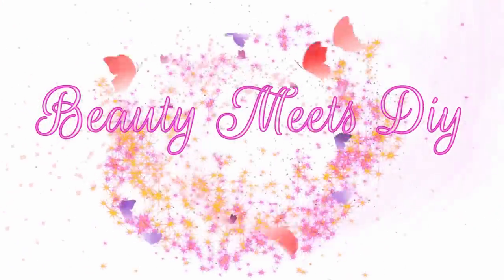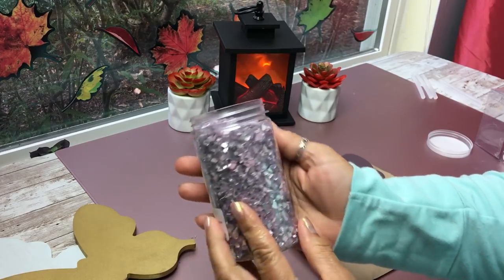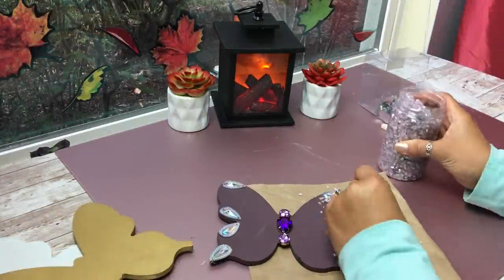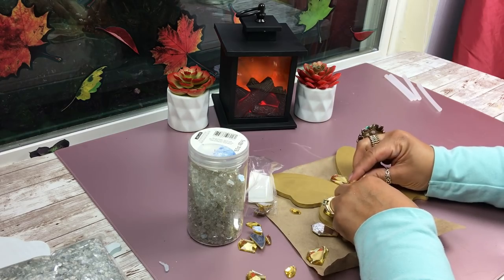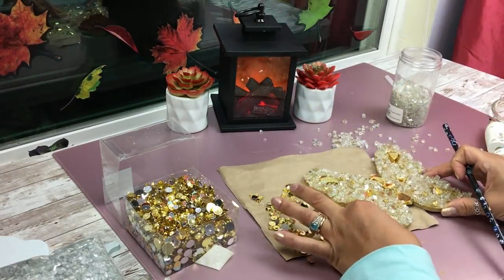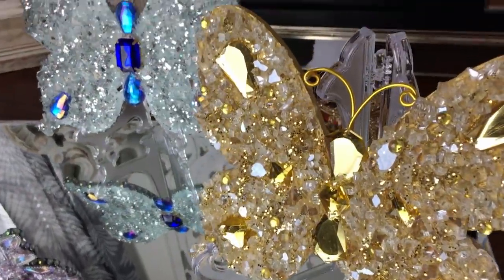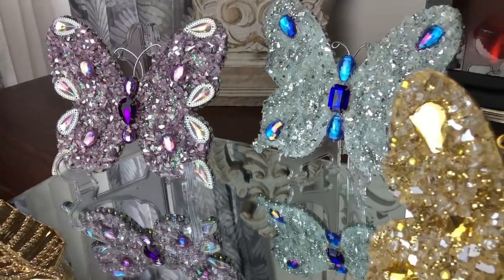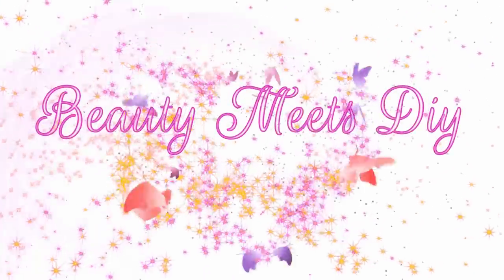GLITZY GLAM | EASY DOLLAR TREE DIY HOME DECOR | BUTTERFLY DIY WALL DECOR | MICHAEL'S DIY HOME DECOR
Hello, Darlings!
The DIY theme today is Butterflies!  I love butterflies! I think they are beautiful.  I hope you enjoy this DIY and as always, I'd love to hear your thoughts!  Take care, stay safe, and see you soon.
* All supplies used in this DIY video have been mentioned during the video
** BELOW ARE AMAZON LINKS OF MY FREQUENTLY USED CRAFTING ITEMS & MORE **

Song: A brand new start